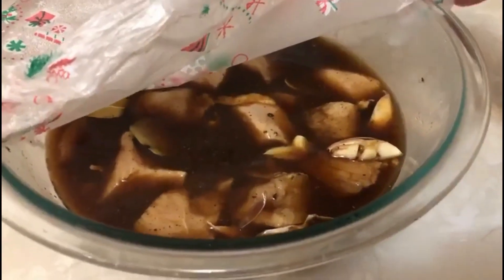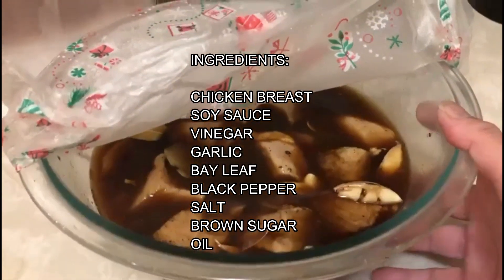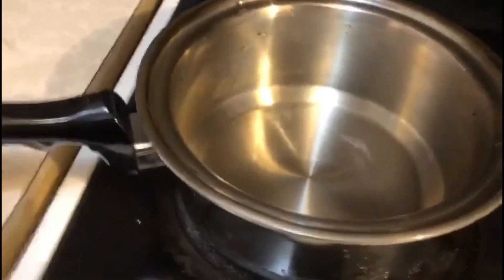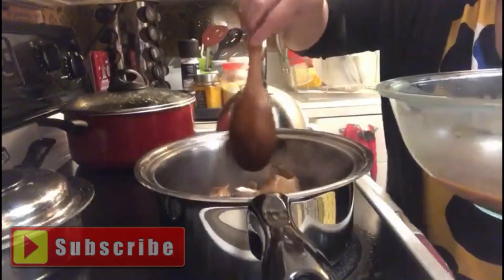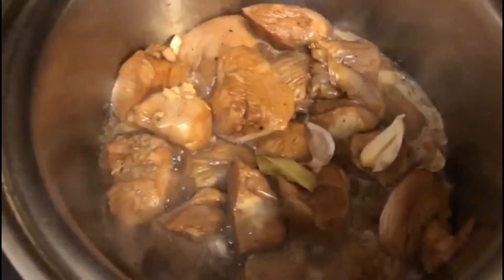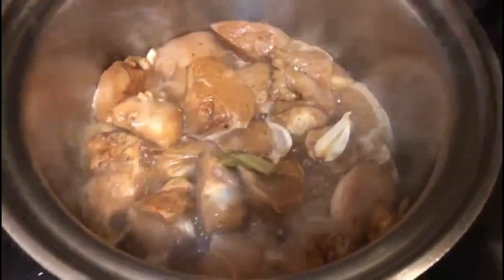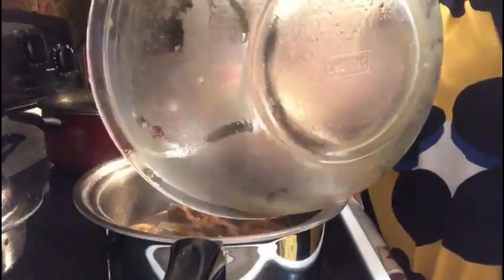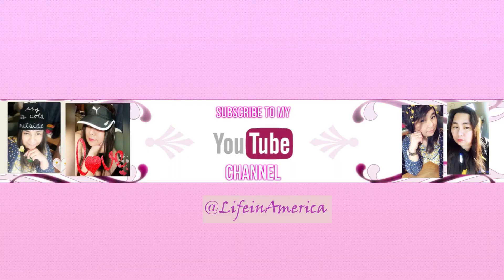How to Cook Easy Chicken Adobo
Chicken adobo is one of my favorite food in the Philippines.